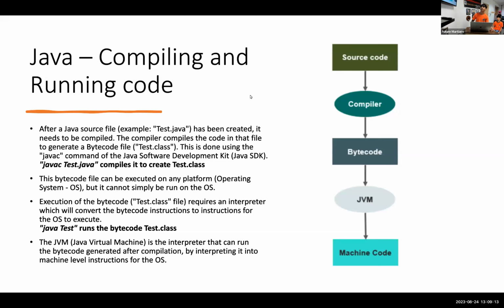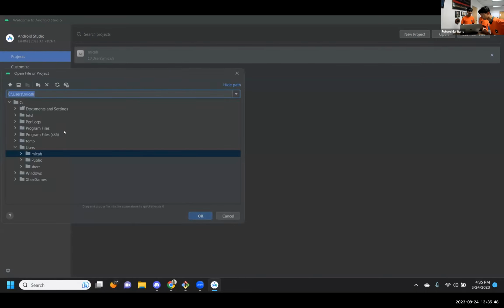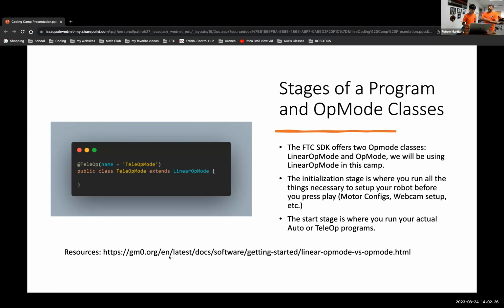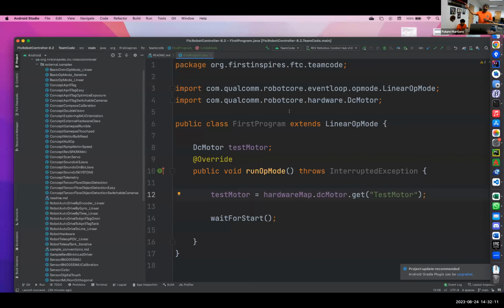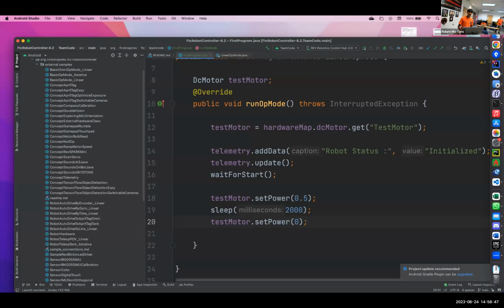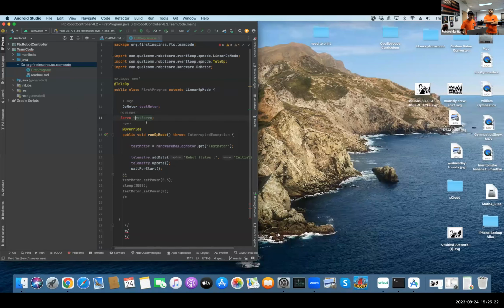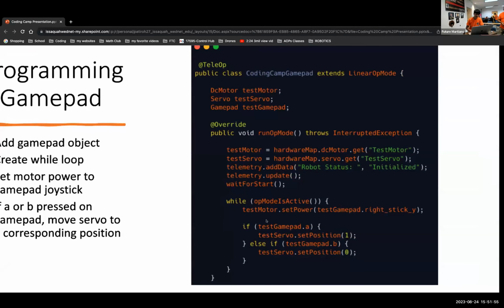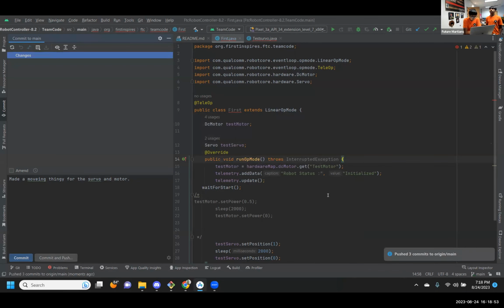FTC coding camp 2 by FRC 9023 - Day 2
Day 2 recording of FTC coding camp 2 run by FRC team 9023 (Future Martians) to help FTC teams get started with using Java on Android Studio for FTC coding, along with setting up and using GitHub as the code management repository. Start on some simple programs, along with hardware configuration of the Control Hub, and pointer to the resource of code samples.
This camp has a better flow and includes more troubleshooting with camp participants.